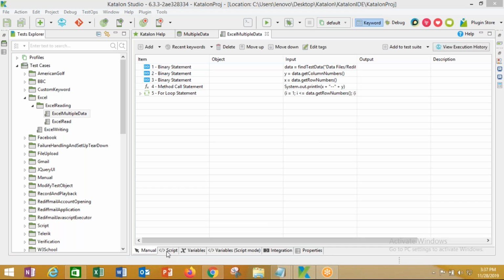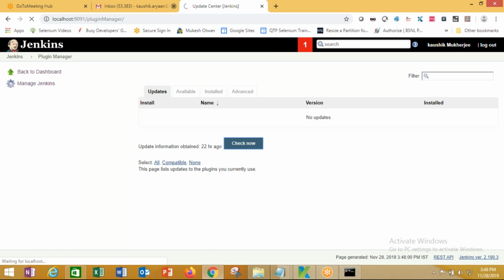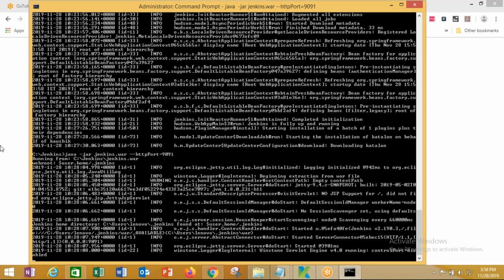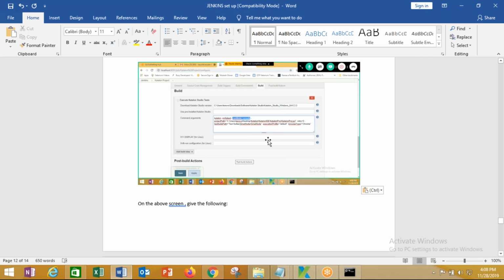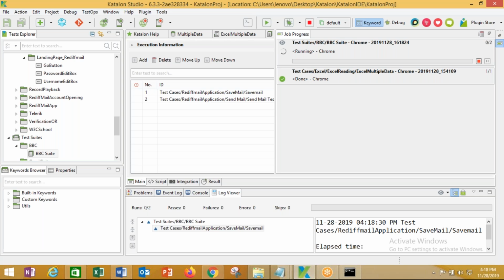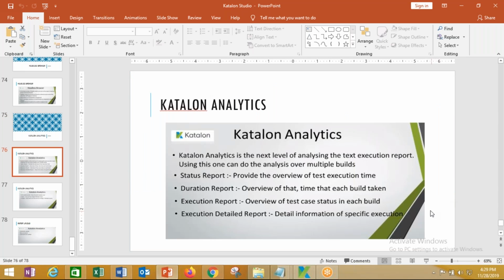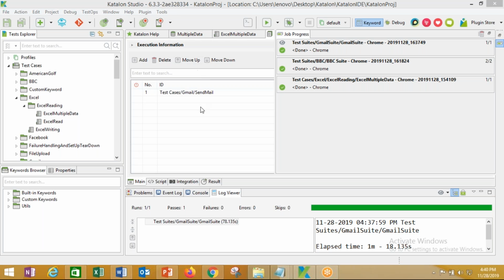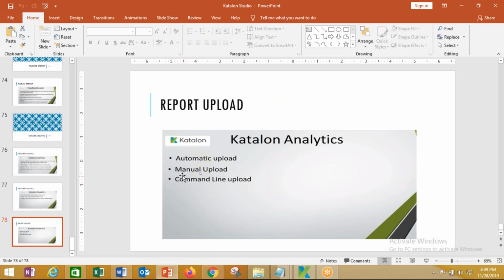Session 27 | Katalon Studio